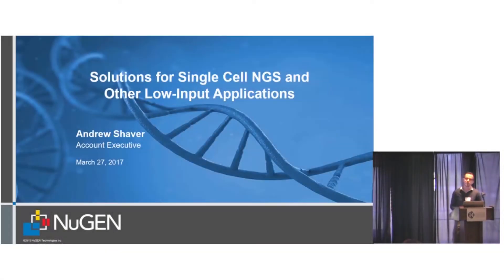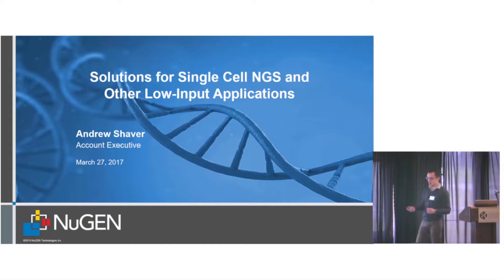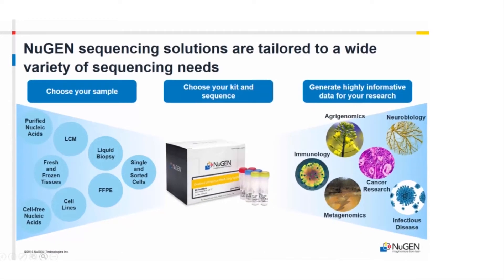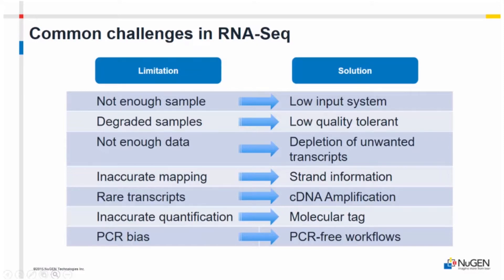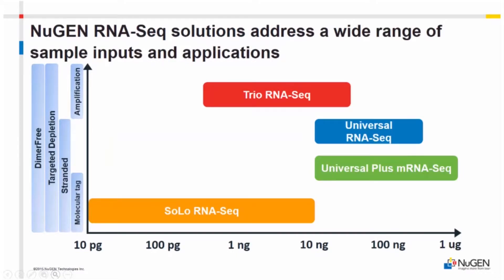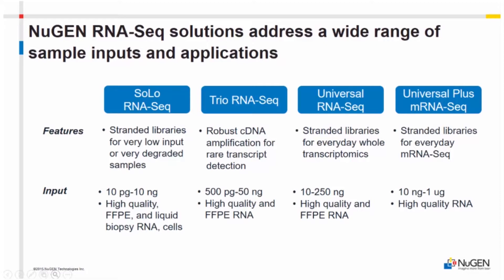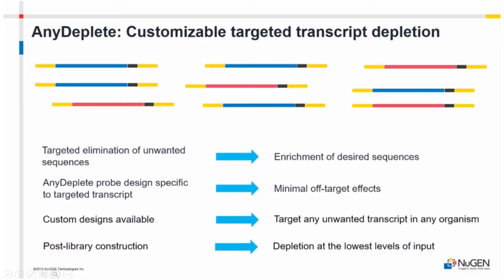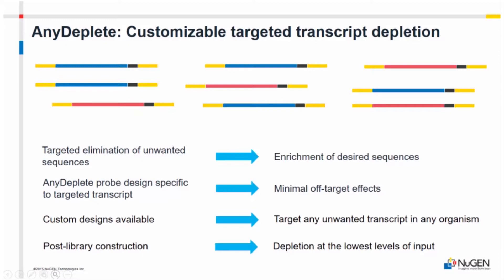Solutions for Single Cell NGS and Other Low-Input Applications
NuGEN's Andrew Shaver explains his approach to NGS as well as some solutions to limitations in RNA-Seq processes. Presented on March 27, 2017.